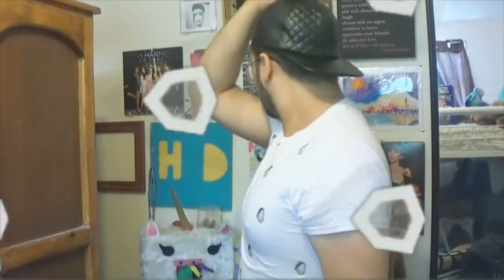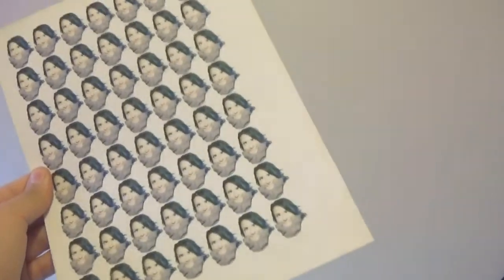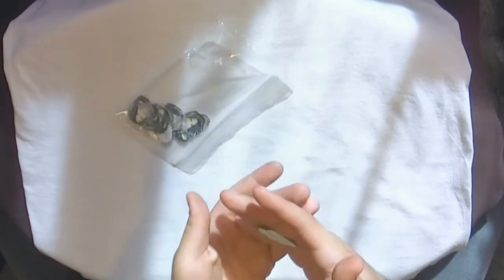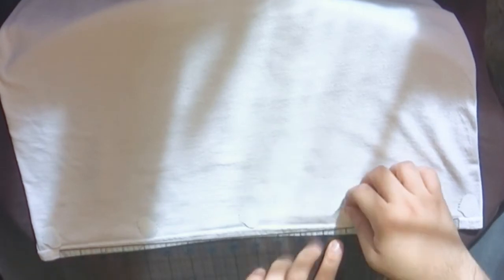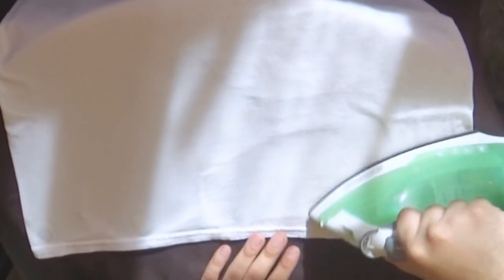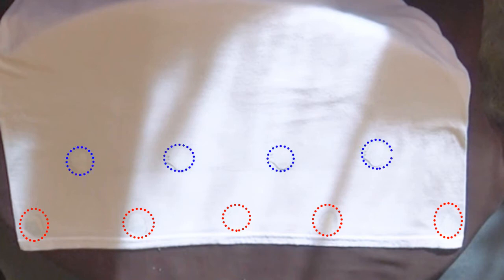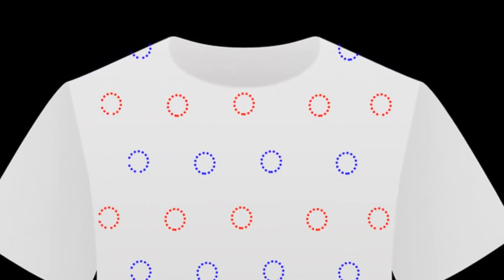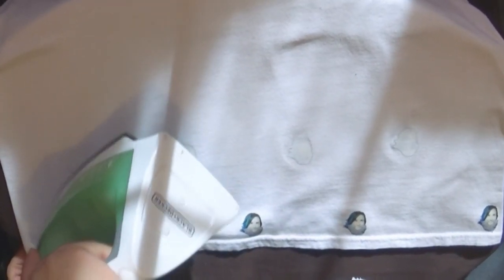DIY: Patterned Meme Shirt [Easy & Fun]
⇓⇓⇓⇓⇓⇓⇓⇓⇓⇓⇓⇓⇓⇓⇓VIDEO INFO⇓⇓⇓⇓⇓⇓⇓⇓⇓⇓⇓⇓⇓⇓⇓⇓